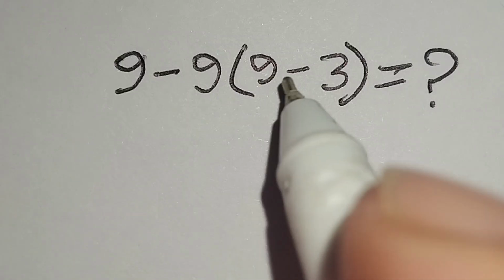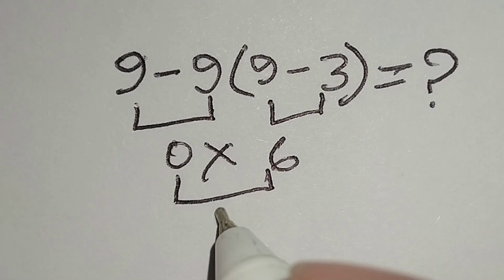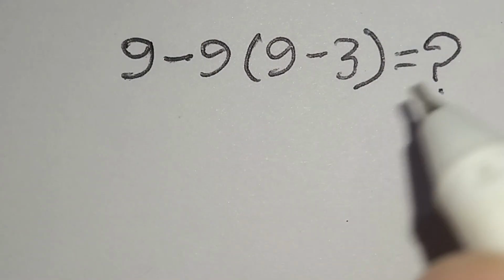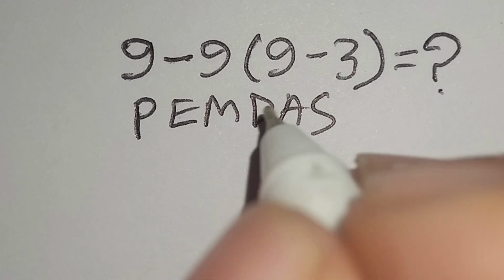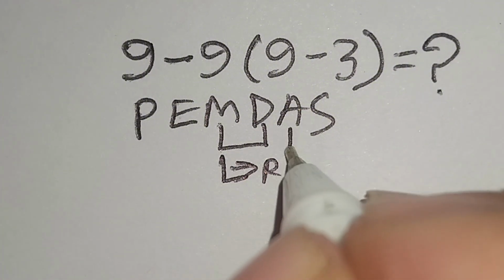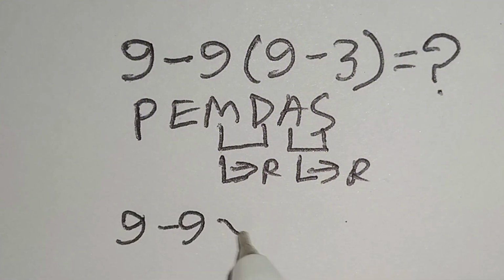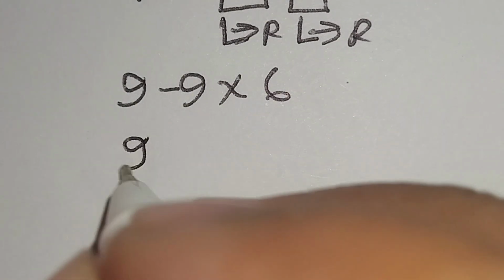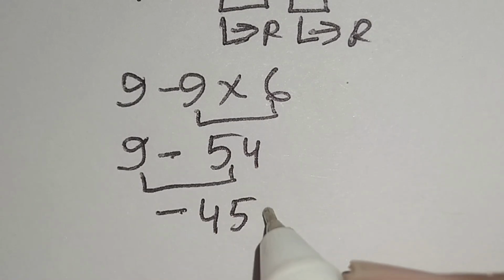Can You Solve This Simple Math Problem?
Can you solve this simple math problem that confuses thousands of students? 🧠🔥
In this video, we break down an easy-looking but tricky math question using step-by-step explanation. Perfect for students, competitive exam learners, and anyone who wants to sharpen their math skills!

Learn about BODMAS/PEMDAS rules, algebra basics, and common mistakes people make when solving simple equations. Test yourself and see if you get it right!

If you love math challenges, brain teasers, or fast-learning tricks, this video is for you.
👇 Comment your answer and share with friends!